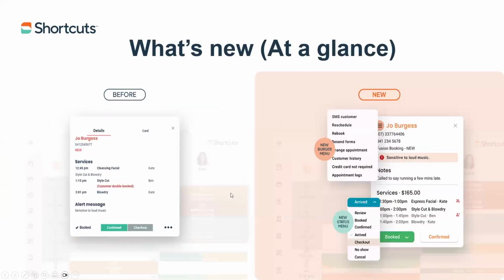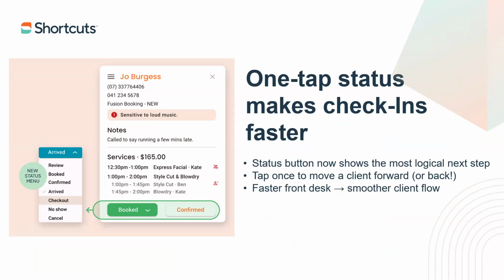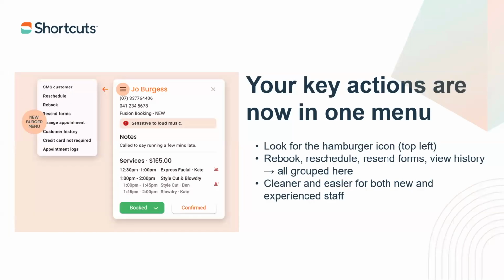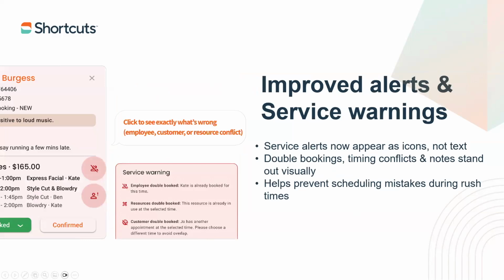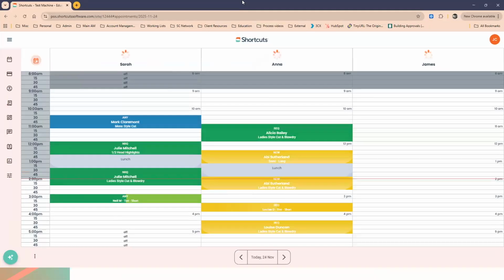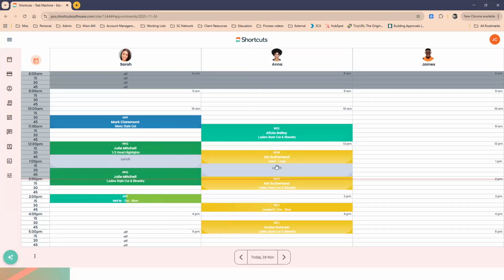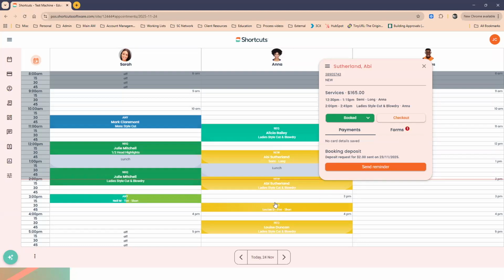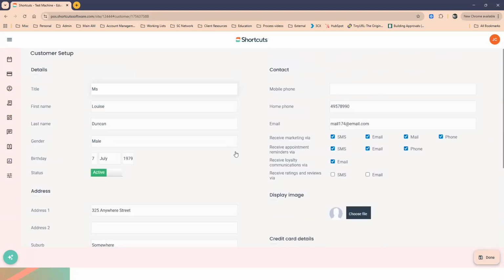Masterclass: Shortcuts new Appointment Touch Tip in Cloud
All the booking information you rely on every day is now easier to see, faster to update, and puts everything you need at your fingertips. Available now in Fusion Cloud. Coming soon to Fusion On-Premise.

Running a busy salon, spa, or barber shop means every second counts. That’s why we’re thrilled to announce a game-changing update to Shortcuts Fusion. The Appointment Touch Tip window, that appears when you click on appointments in your appointment book, has been completely redesigned to work better for busy hair and beauty professionals.

The new Appointment Touch Tip isn’t just a visual refresh. This is a complete reimagining of how this functionality should work. Whether you’re managing a hair salon, beauty clinic, or spa, the enhanced Touch Tip offers an intuitive experience that modern salon owners like you deserve from their salon management software.